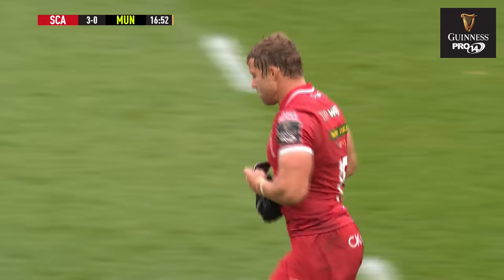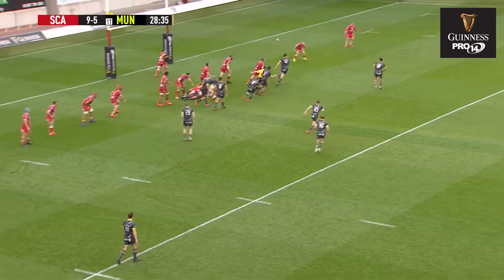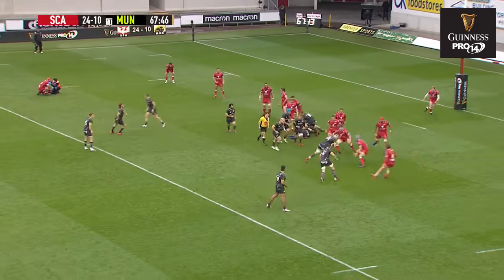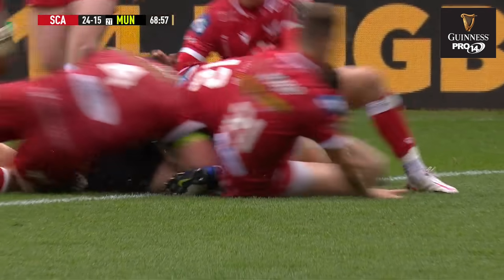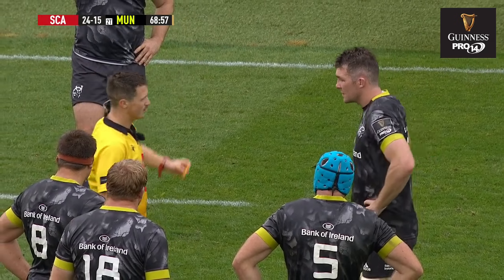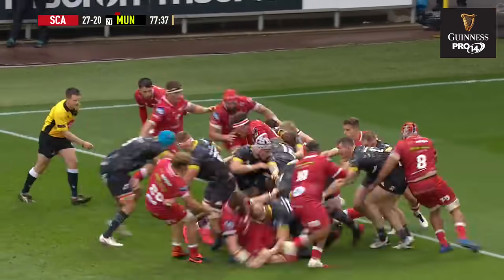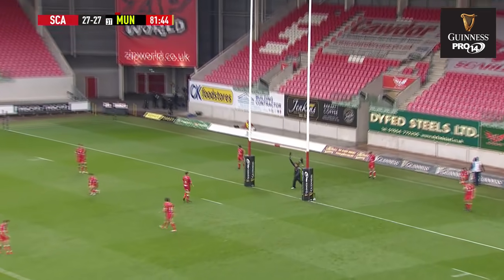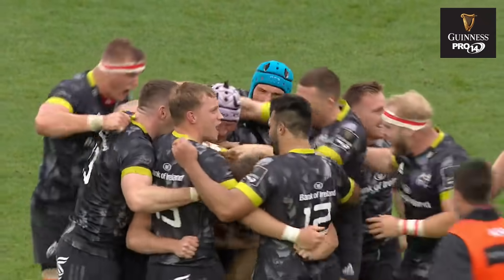3 Minute Highlights: Scarlets Rugby v Munster Rugby | Round 1 | Guinness PRO14 2020/21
Nine penalties from Leigh Halfpenny had put Scarlets in pole position against 14-man Munster...

But a rousing comeback was sealed with the final kick of the game with the clock in the red.

Catch all the Roud 1 highlights on pro14.tv